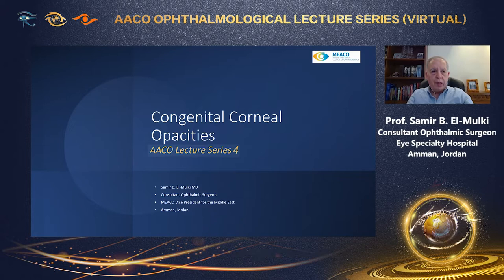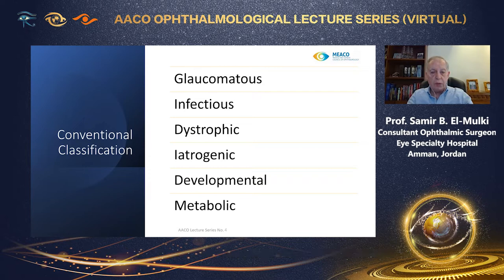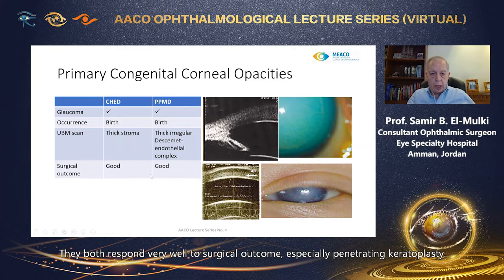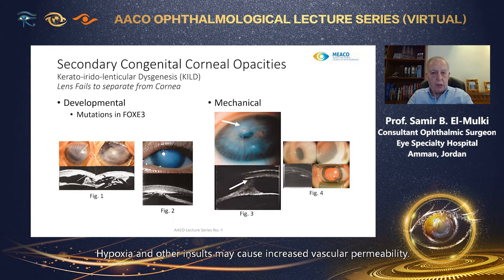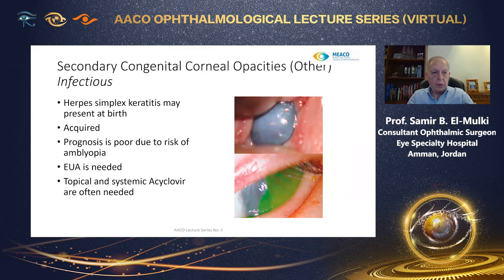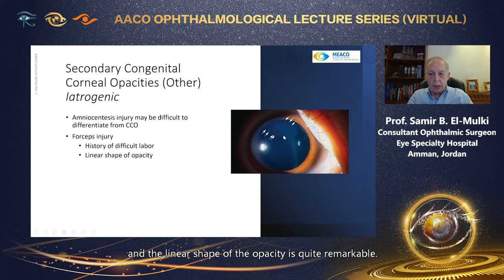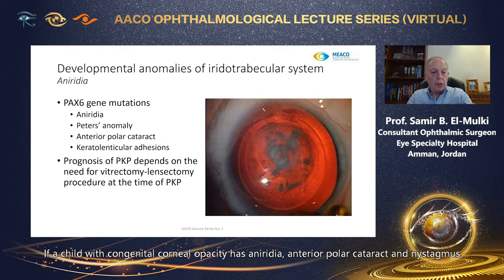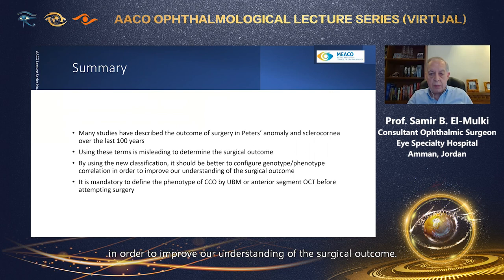AACO-OLS No.4 - Prof Samir B. El-Mulki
The Afro-Asian Council of Ophthalmology (AACO) is a supranational organization comprising the ophthalmological societies of the Afro-Asian countries. To enhance research and exchange of knowledge between the Afro-Asian countries and other countries worldwide, especially during the epidemic, we are proud to launch the AACO Ophthalmological Lecture Series, which is meant to build a platform for all ophthalmological professors and doctors to share their clinical experience and latest research with others around the world.